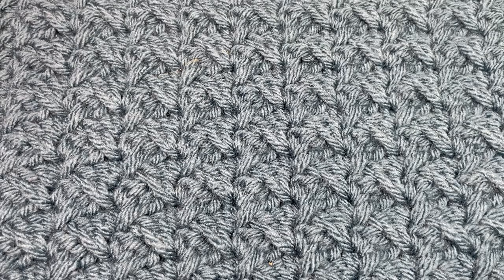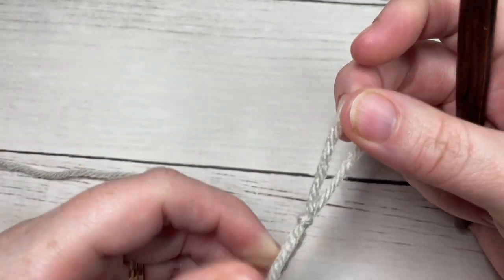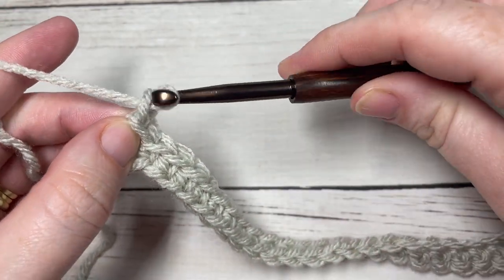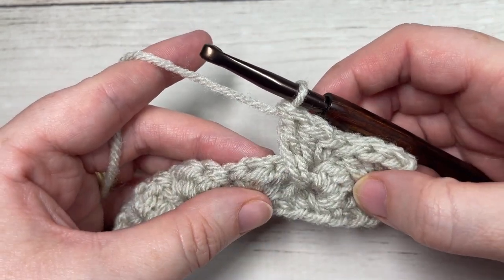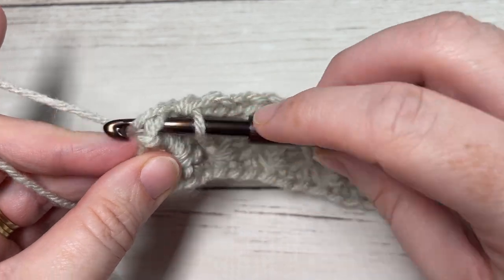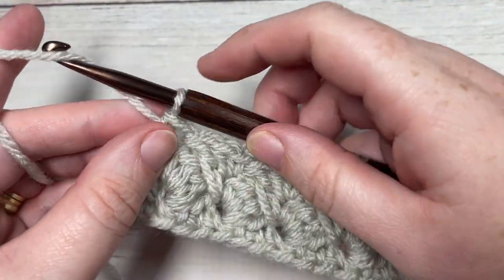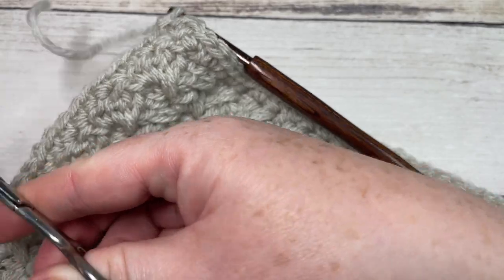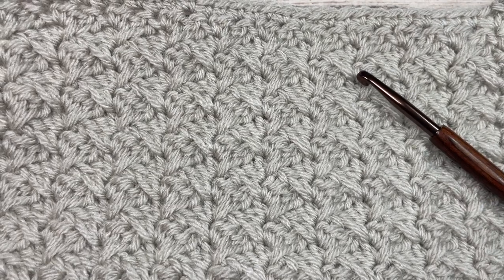Spiked Sedge Afghan Square Crochet Pattern | Make it your Way CAL Week One, Option One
Welcome to week one, option one of the Make it Your Way Crochet Along.  Here you will learn how to work a spiked Sedge Stitch Crochet Afghan Square.

To learn more about the crochet along, check out this post on my

For the written instructions on how to make this afghan square, check out this post
spiked-sedge-stitch-afghan-square-crochet-pattern/

Gauge:  27 sts x 10 rows of Pattern = 4 inches

Yarn: Approximately 130 yards of Vanna's Choice® by Lion Brand Yarn® (%100 Acrylic; 3.5 oz/100 g; 170 yd/156 m) per square (you will need to make four).

Sarah